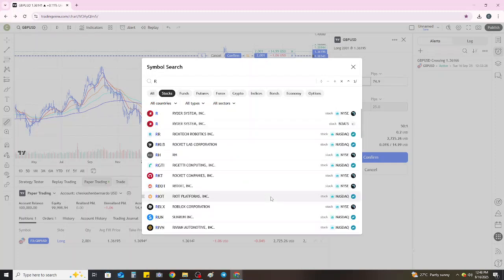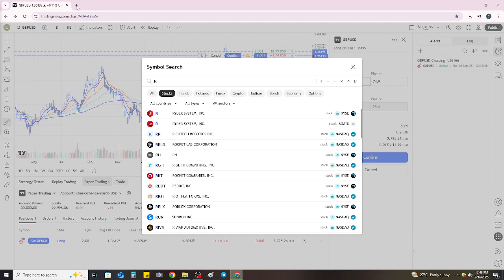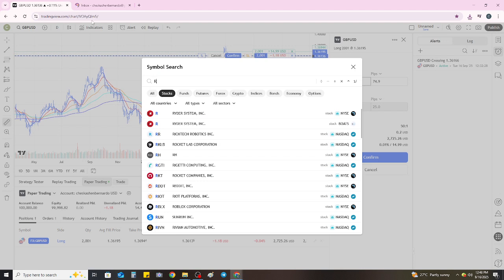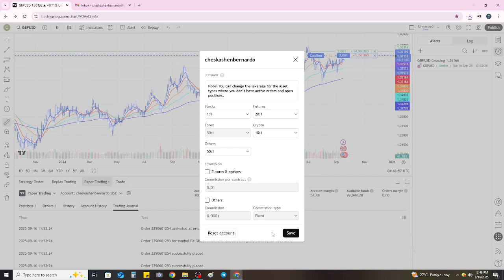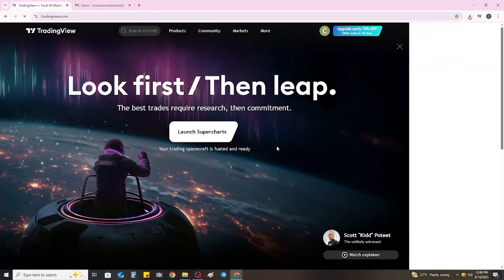How to Connect Tradovate to TradingView | 2025 Step-by-Step Guide ⚡📈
Want to trade futures and other markets directly from TradingView? 🚀 In this 2025 step-by-step tutorial, I’ll show you how to connect your Tradovate account to TradingView so you can execute trades, monitor positions, and use TradingView’s powerful tools seamlessly.

By connecting Tradovate to TradingView, you can:
✅ Place trades directly from TradingView charts
✅ Monitor positions and account performance in real time
✅ Use indicators, strategies, and alerts for smarter trading
✅ Save time and streamline your trading workflow

Whether you’re a futures trader, stock trader, or crypto trader, this guide will help you link Tradovate with TradingView safely and efficiently, giving you complete control over your trades.